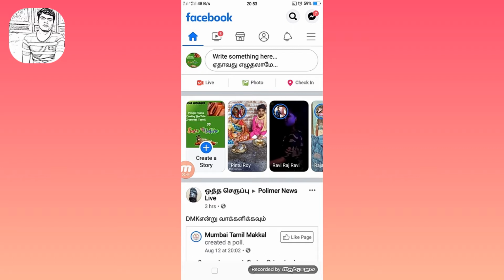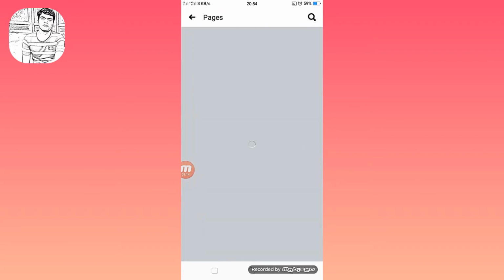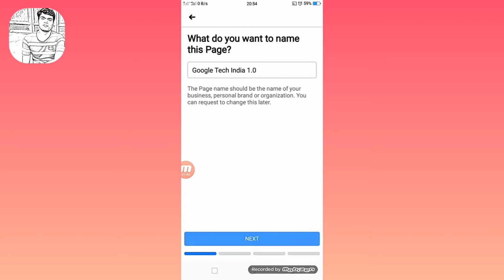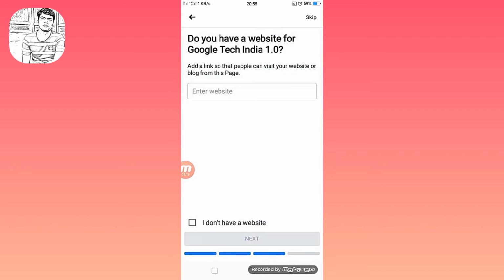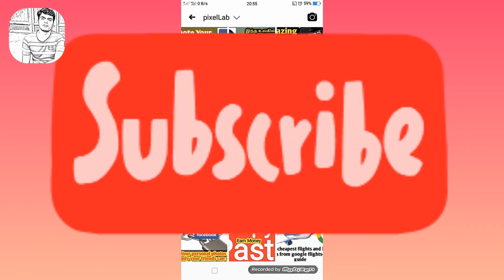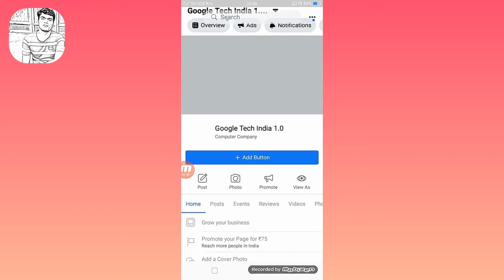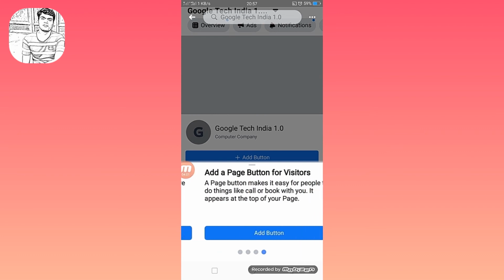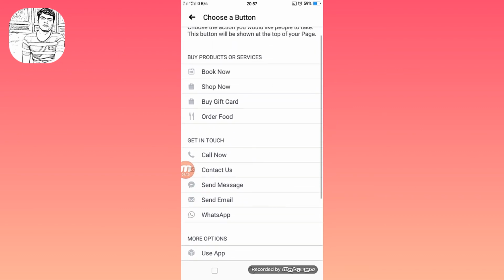How to Create Facebook Page for Business | Google Tech India 1.0 | Make Personal FaceBook Pages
This video is all about how to create a facebook business page - step by step instructions

- How to create Facebook page on Android

- how to create business page on Facebook

- how to make money from facebook page in hindi

-google tech india 1.0

-  Tech

- tech india

- facebook page all settings in hindi

India  No. 1 Best Tech  Channel